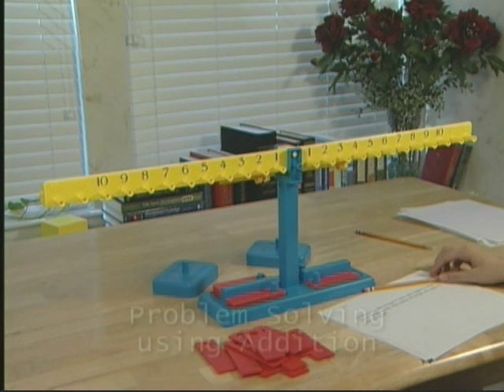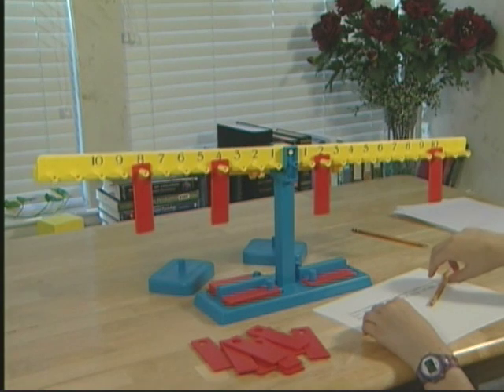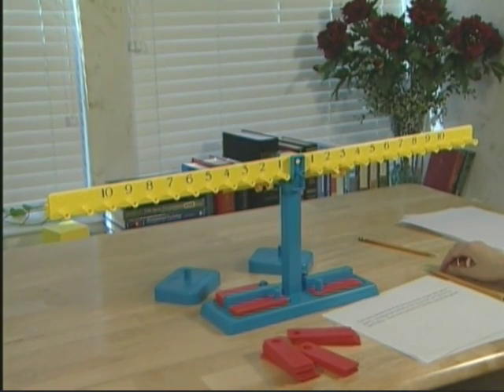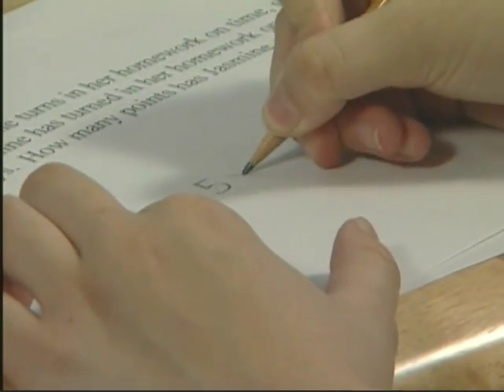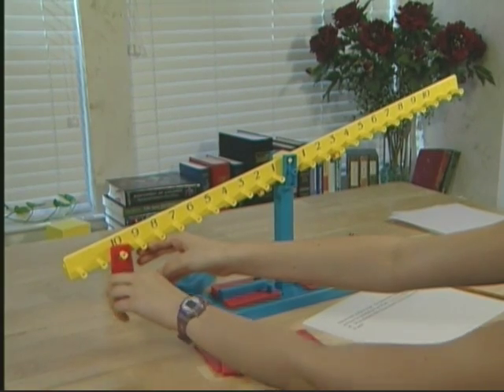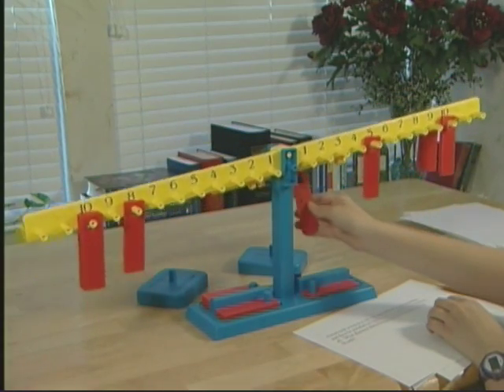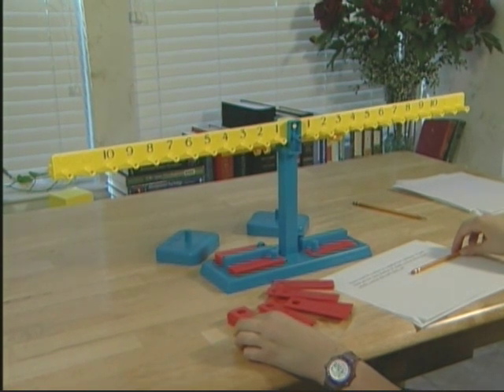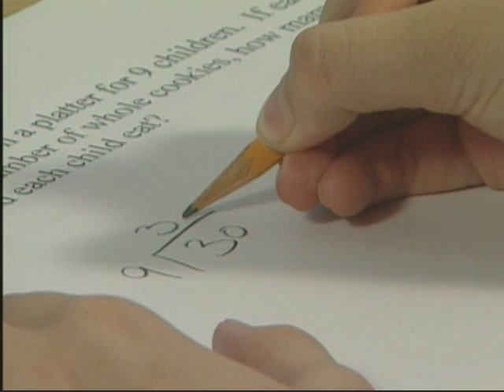Solving Arithmetic Word Problems on a Math Balance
Problem solving on a math balance using all four arithmetic operations: addition, subtraction, multiplication, and division. Go to MOVE IT Math™ on the web @ moveitmaththesource.com for lessons using a math balance to teach problem solving in elementary school math. The site is full of great basic math lessons that are effective with ALL children, including those who dont know what they ought to know by now and those who need enrichment. Please give us a chance to help you boost grades, increase test scores, and improve attitudes. EVERYONE can learn and like math. We are new to the web but have been making that happen for more than 35 years!